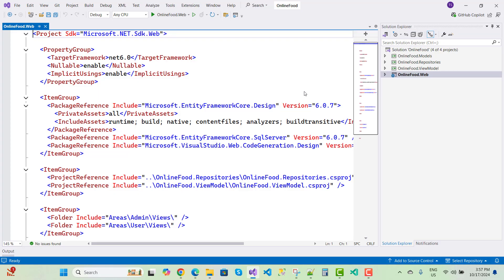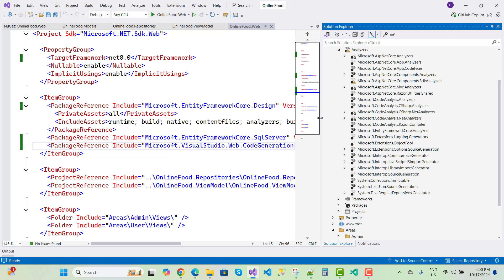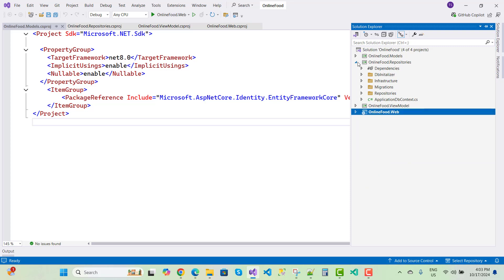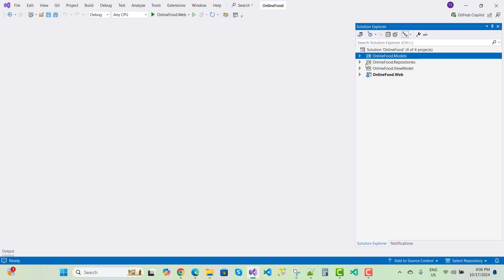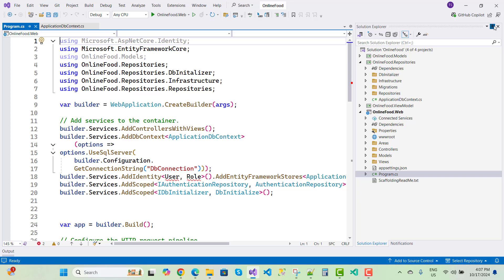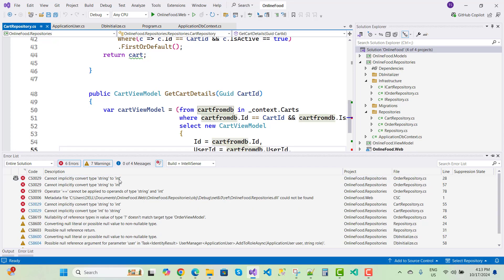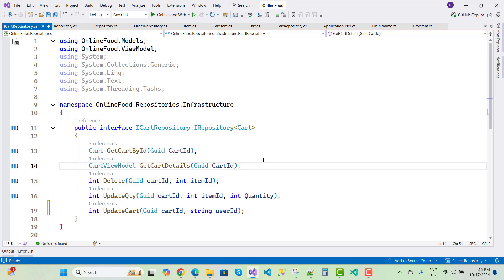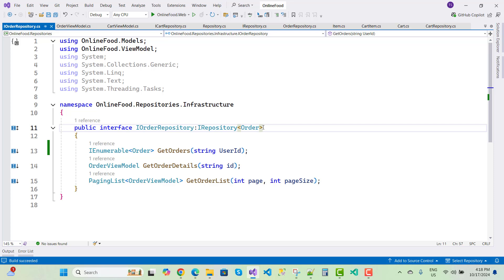ASP.NET CORE MVC (.NET 8) | Build a Complete Food Delivery eCommerce App | Day-7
0:00:00 Project Migrate from .NET 6.0 to 8.0
0:05:00 Changes in Identity Classes and Files